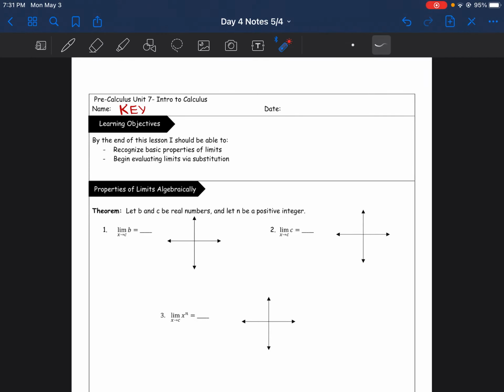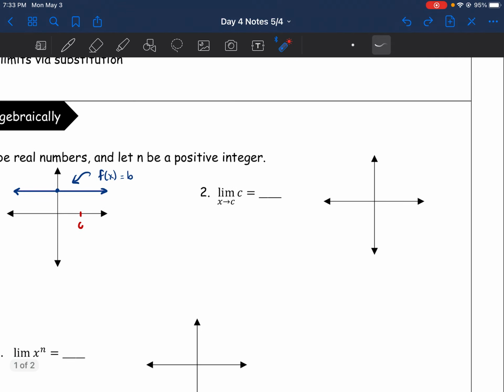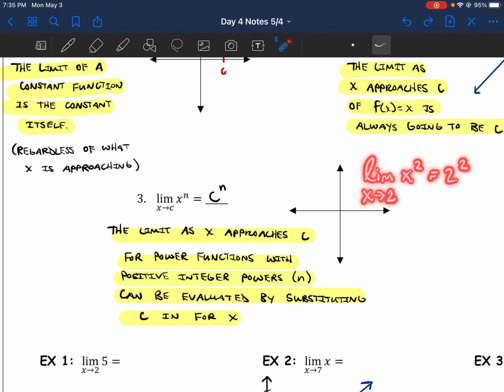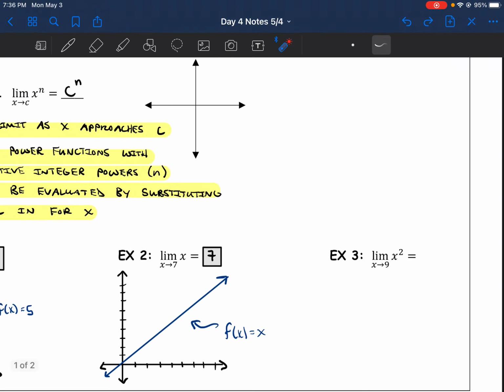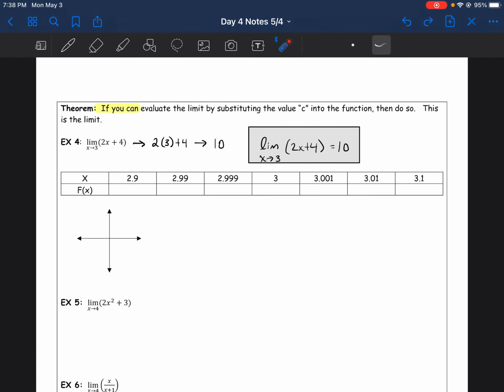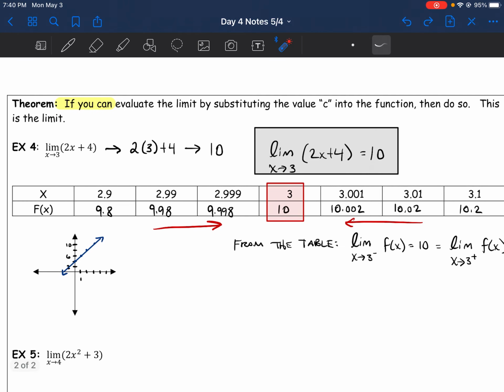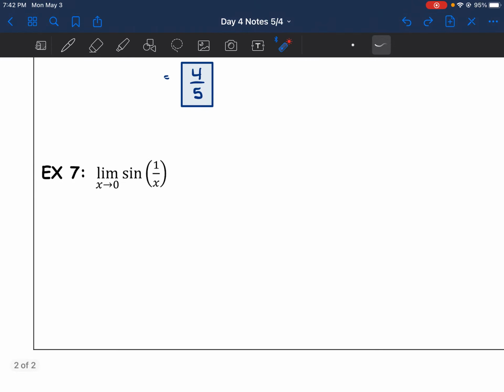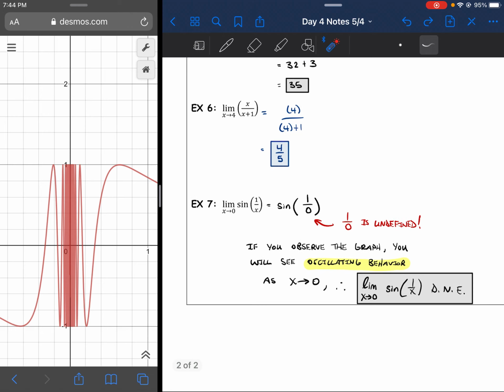Pre-Calculus - Limits Algebraically